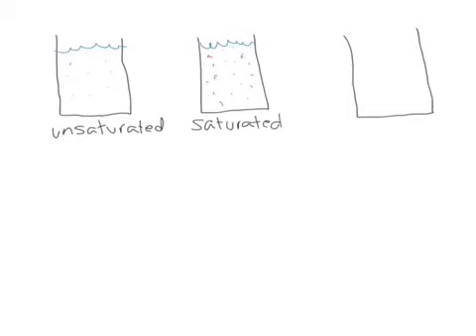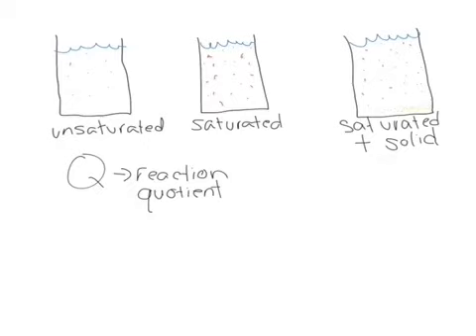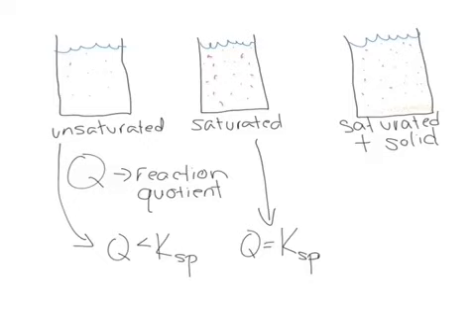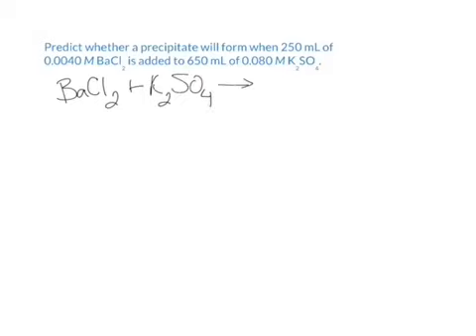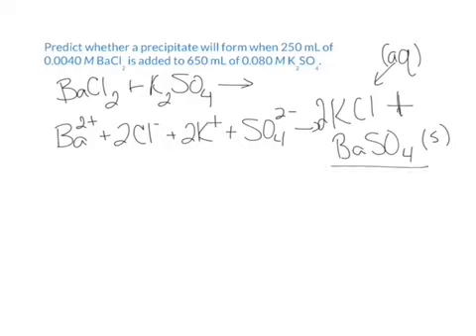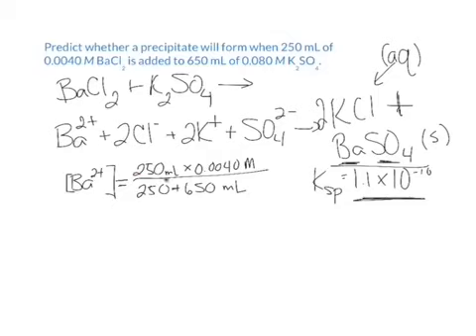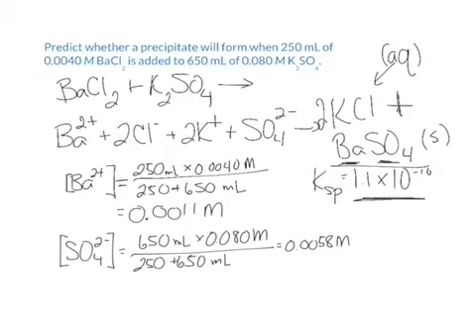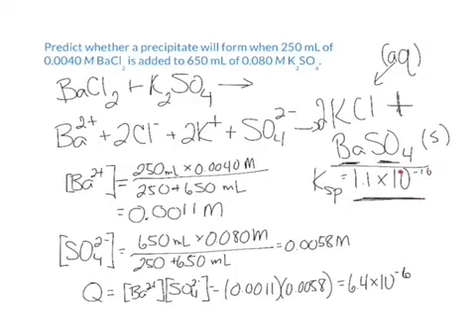Predicting whether a precipitate will form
Predict whether a precipitate will form for an ionic compound that is mostly insoluble in water given the starting concentrations of the constituent ions in solution.